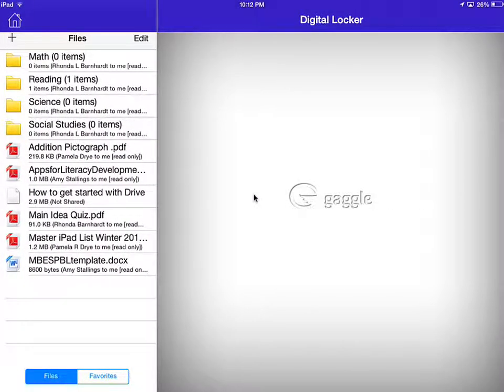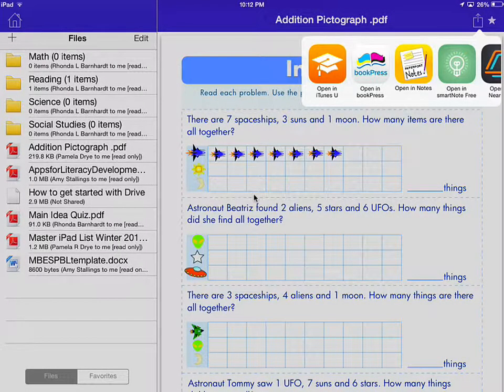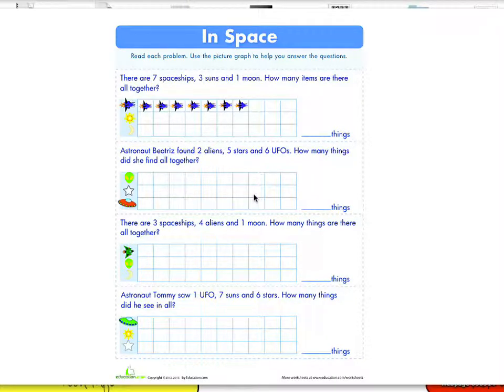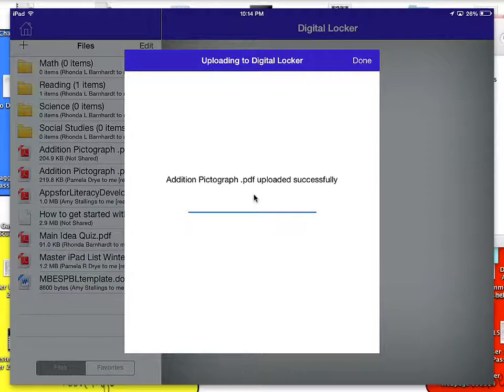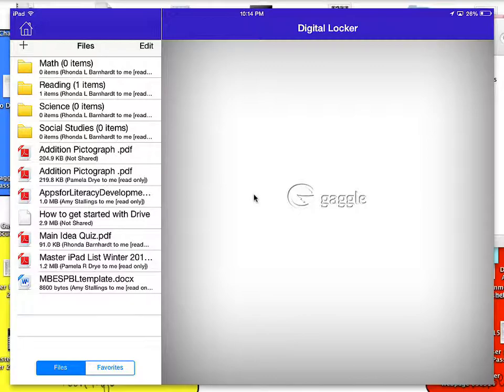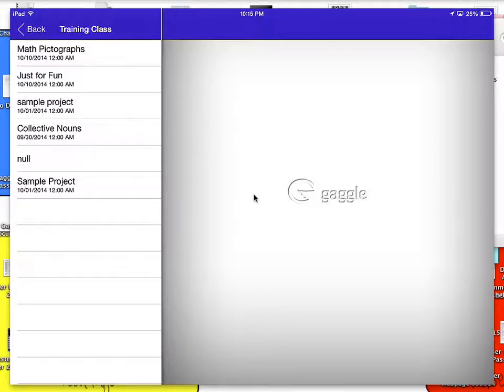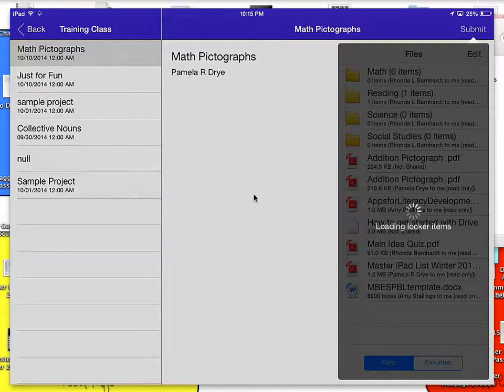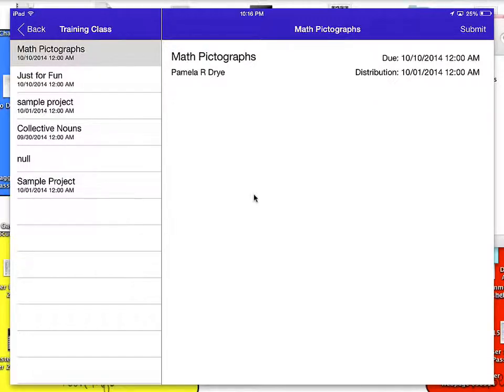Gaggle Submitting Assignments using App